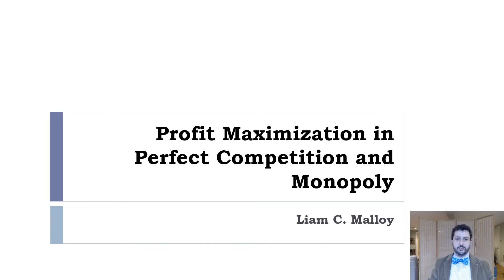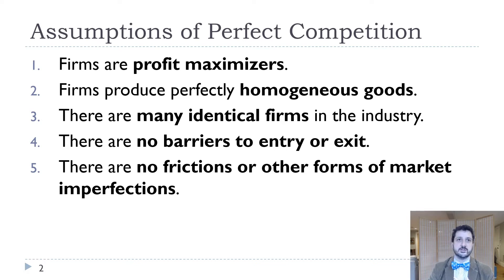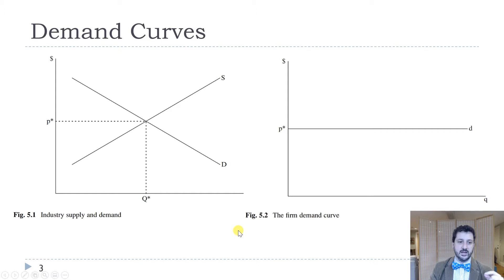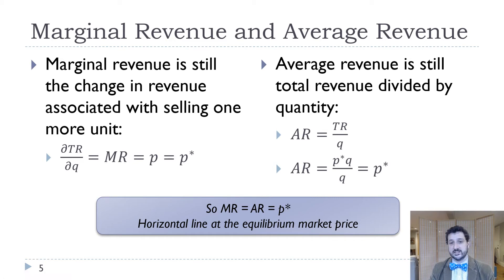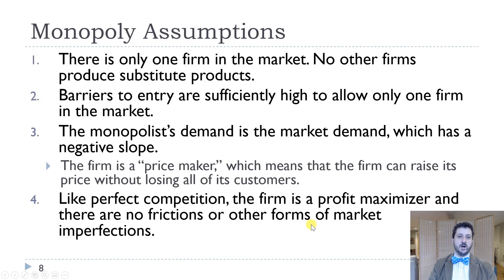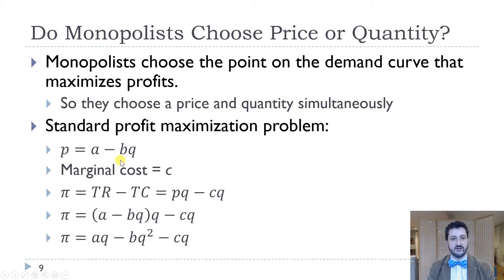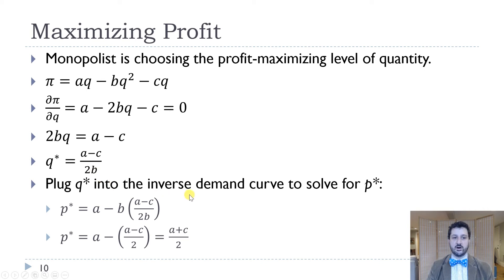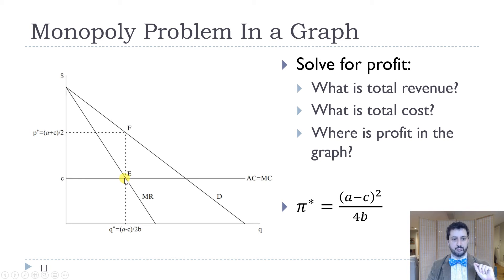Profit Maximization in Monopoly and Perfect Competition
Profit maximization in perfect competition and monopoly. Looks at price, quantity, consumer and producer surplus, deadweight loss.